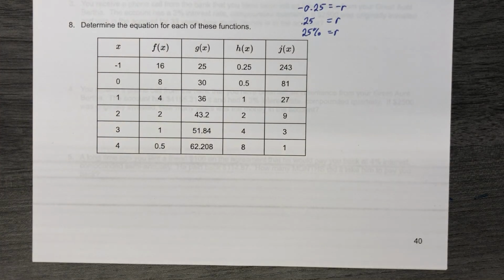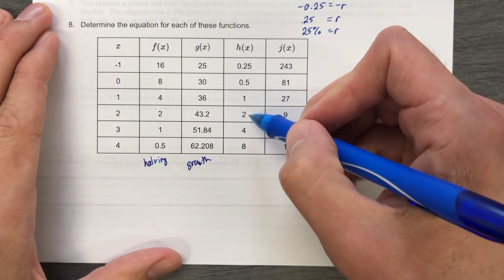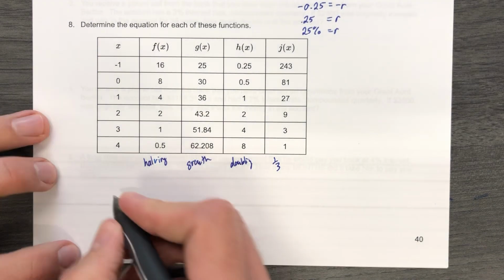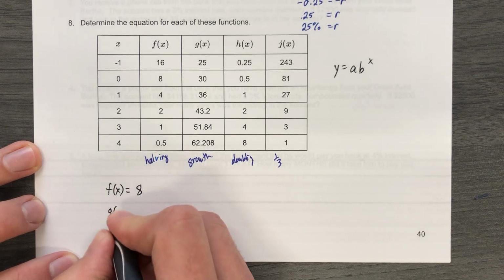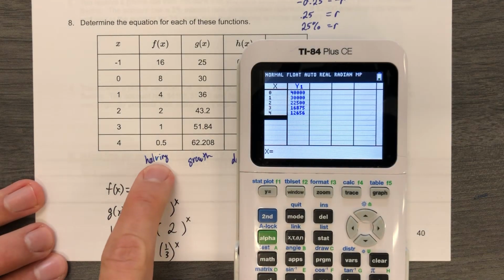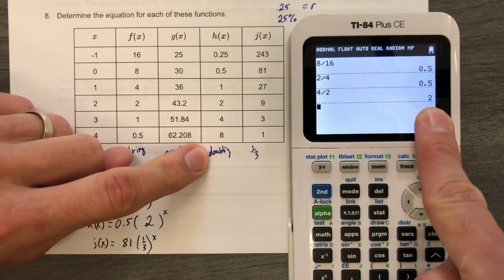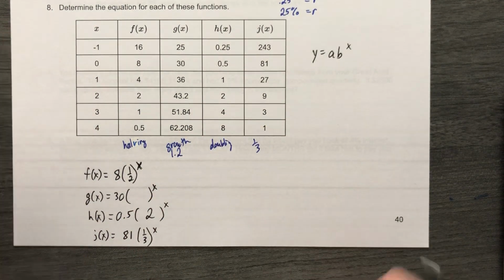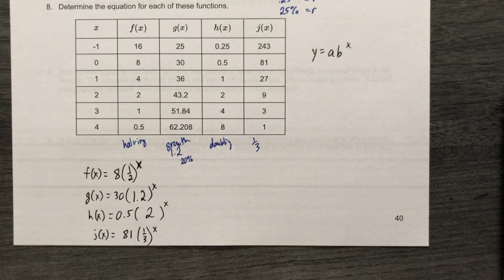Exponential Word Problems EXTREME, Part 5